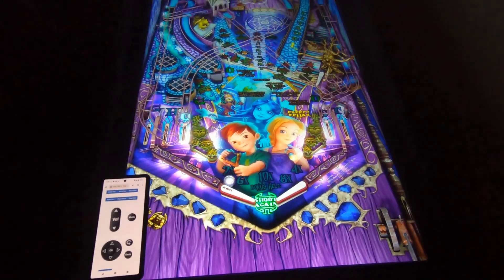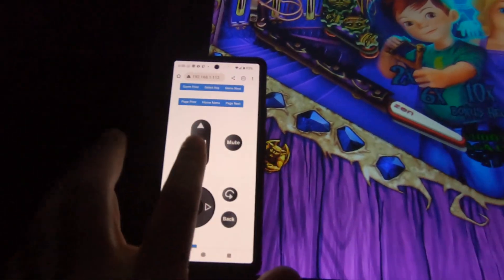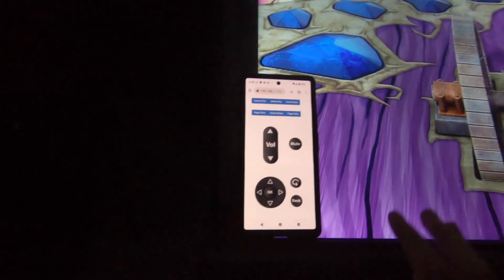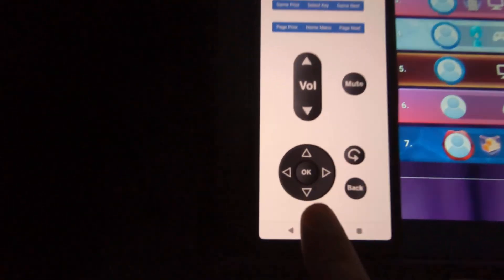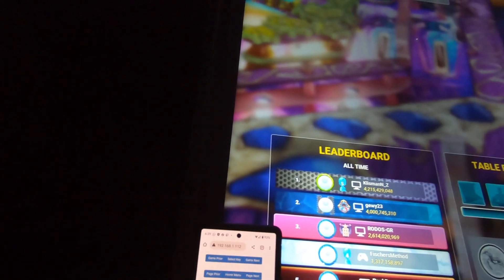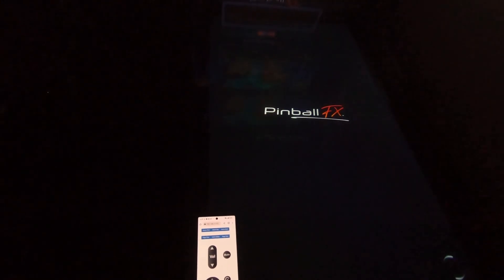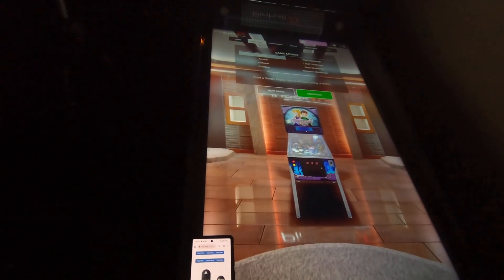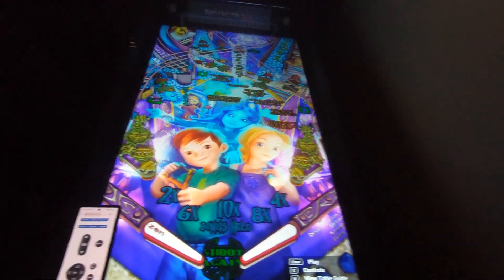Popper Remote some cool features added.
Showing a update to popper web-remote features to include ability to send windows key-strokes via the web-browser on your phone/tablet/etc.